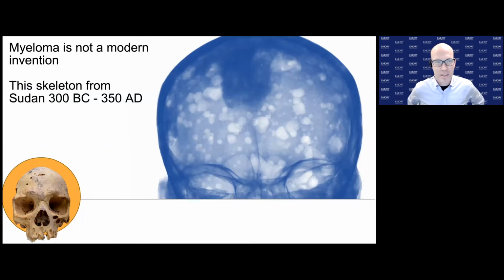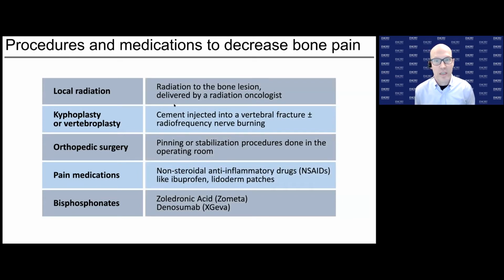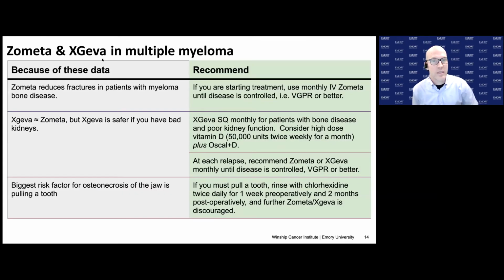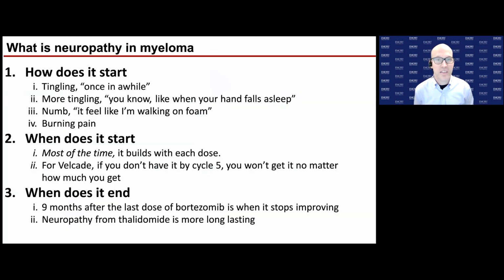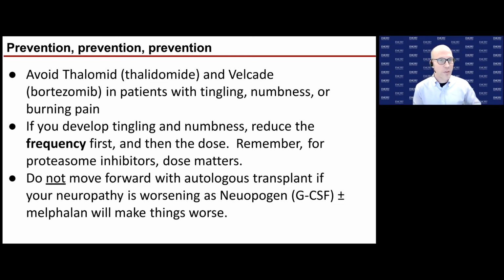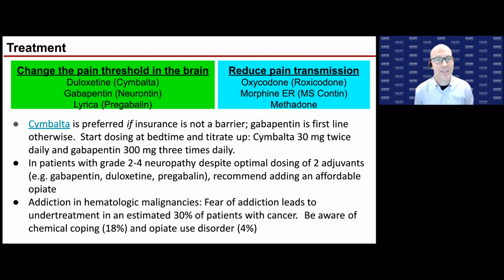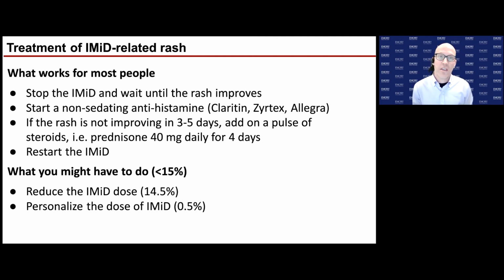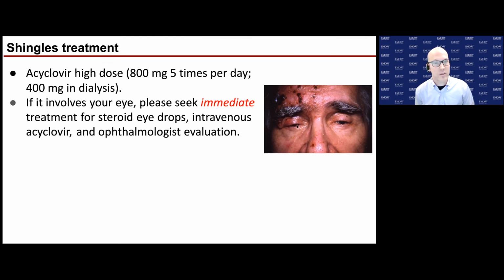Side Effects of Bone Disease, Neuropathy, and IMiD-Related Rashes | MCRT Webcast Dec 19, 2020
Craig Hofmeister, MD, MPH, Winship Cancer Institute, Emory University, Atlanta, GA: Side Effects of Bone Disease, Neuropathy, and IMiD-Related Rashes